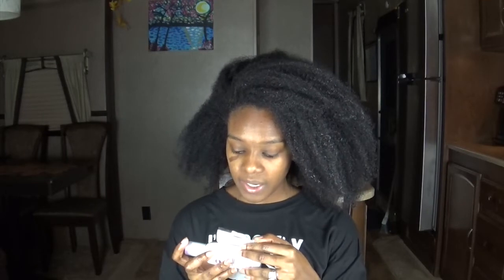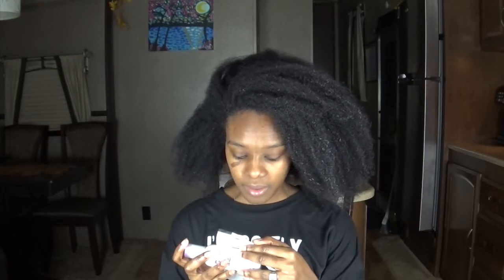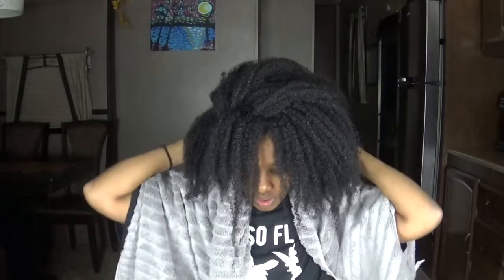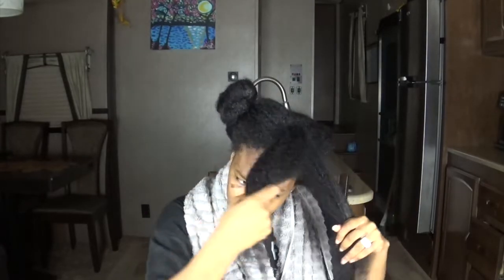How to| APHOGEE TWO-STEP PROTEIN TREATMENT DEMO+REVIEW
HELLO THERE, SINCE ILL BE GETTING BOX BRAIDS IN MY HAIR SOON, I DECIDED TO TRY THE APHOGEE TWO-STEP PROTEIN TREATMENT TO PREPARE MY HAIR FOR BLOW OUT THEN BOX BRAIDS.